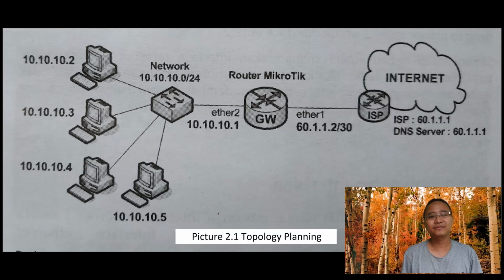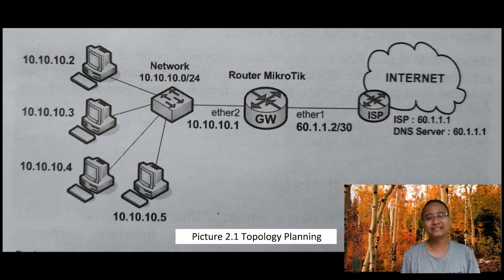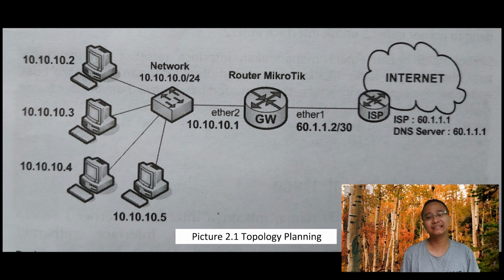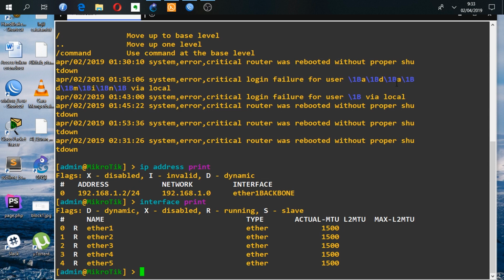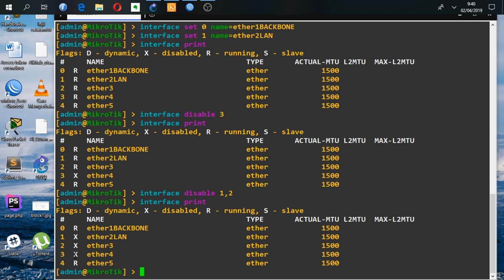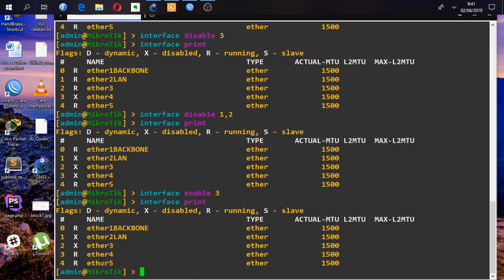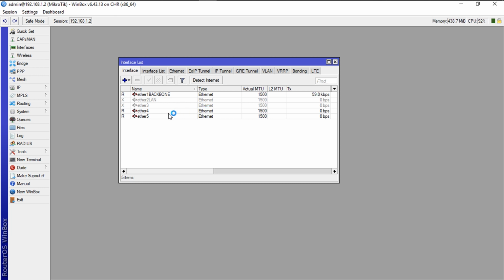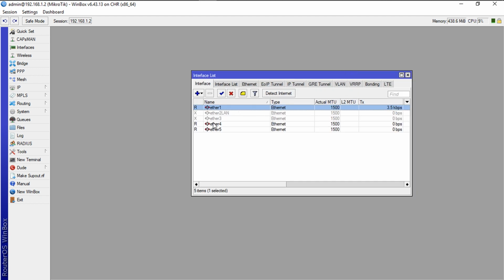Interface Configuration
This video is sequel from tutorial about Mikrotik router.
And if you want to Mastering with Mikrotik keep follow my video.